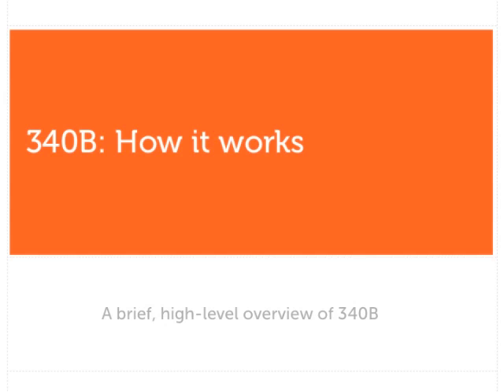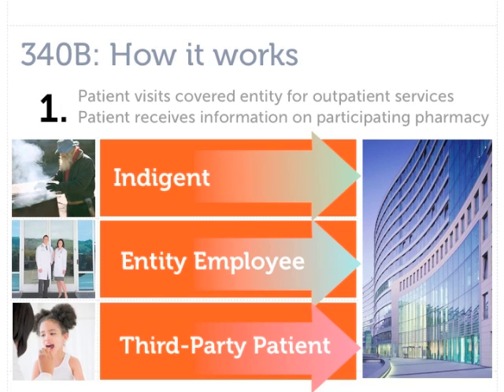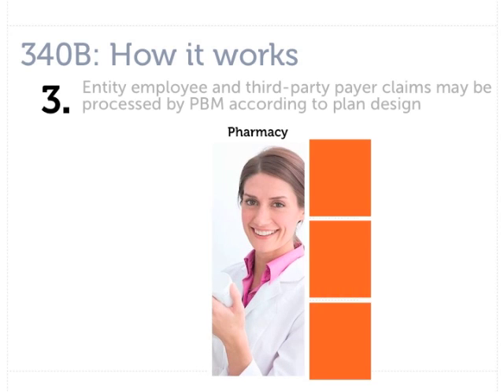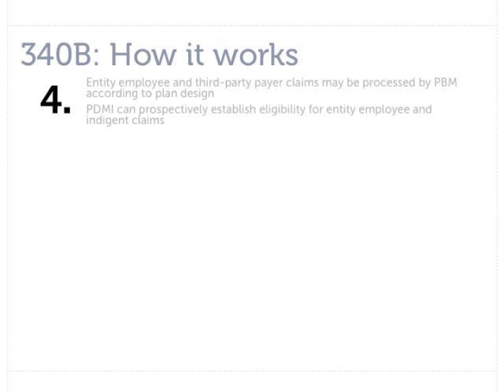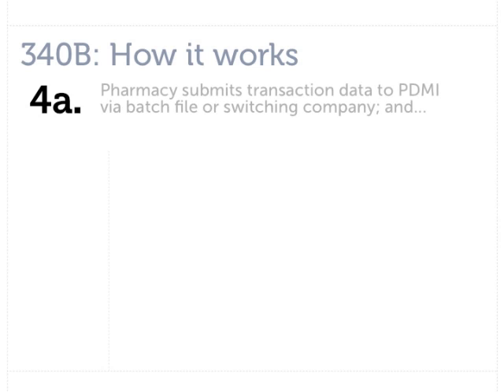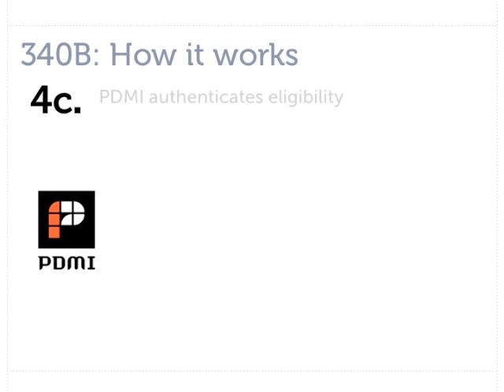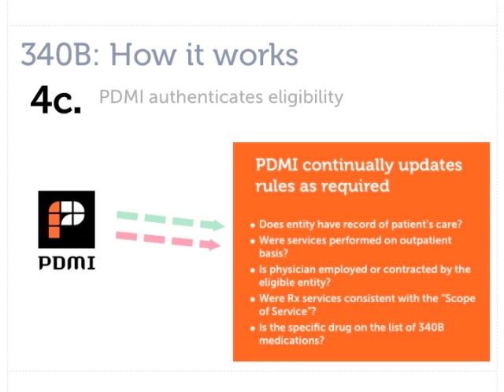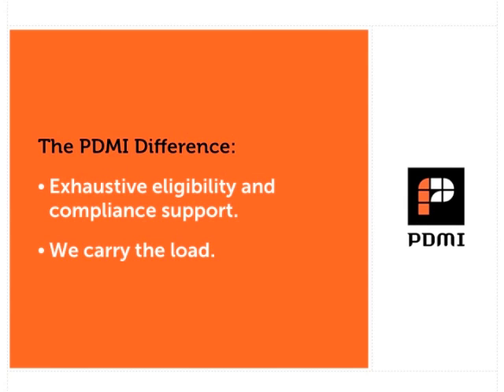340B: How It Works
How 340B Works